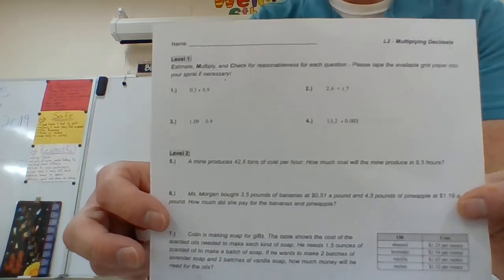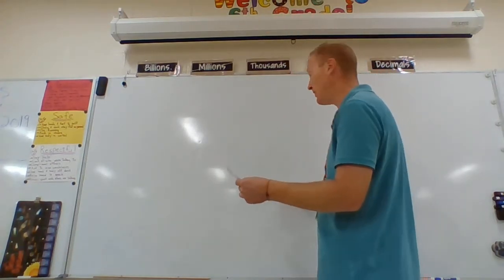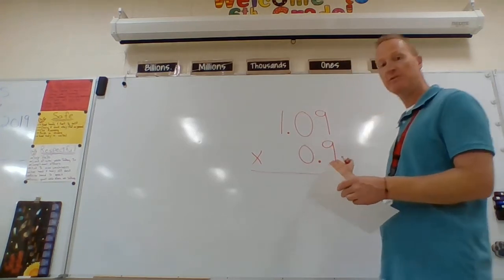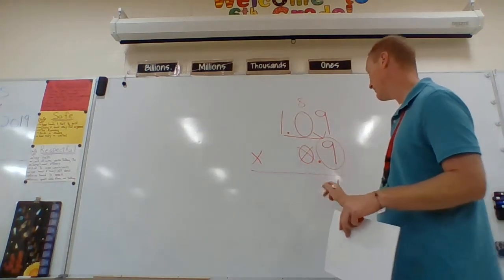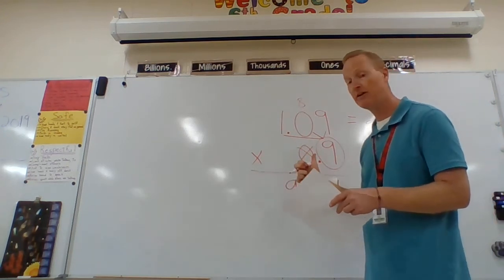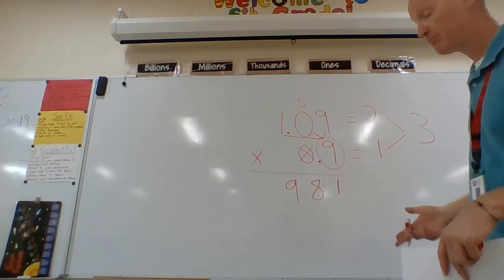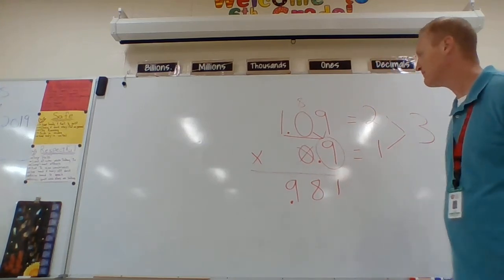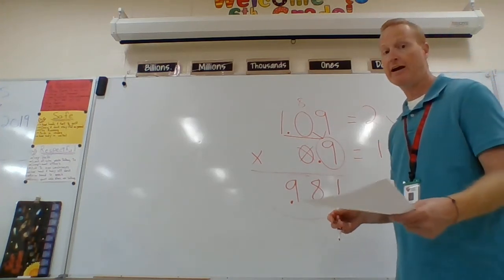L2 Multiplying Decimals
Do problems 1-5 and # 9.  Homework is worth 12 points, so be accurate!